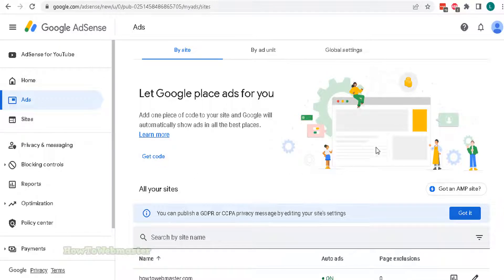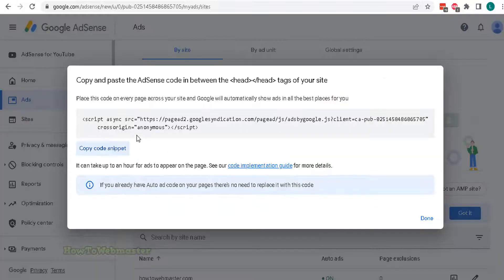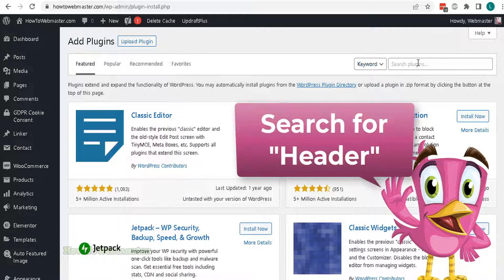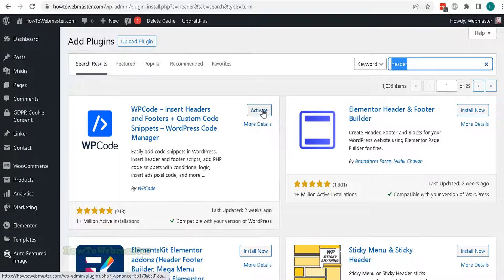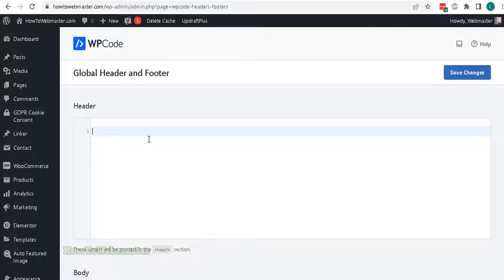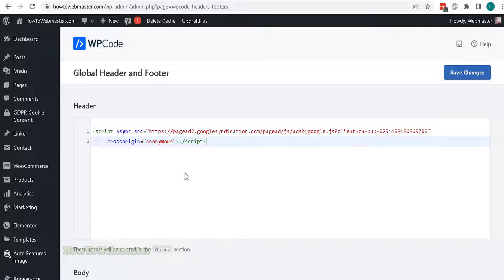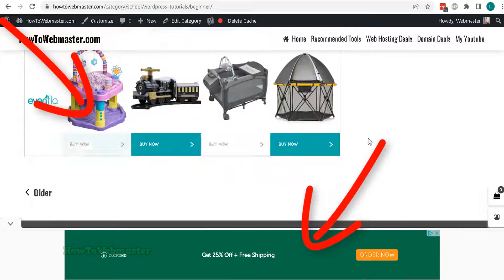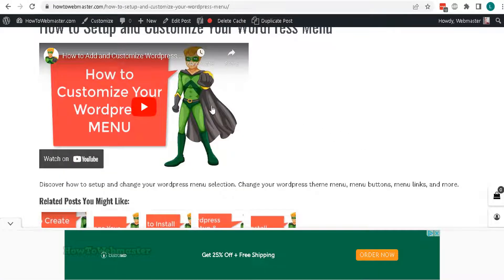How to Add Google Adsense to Your Wordpress Website - Easy Way!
Tutorial - learn how to easily add your google adsense to your wordpress website without messing around with your theme codes.